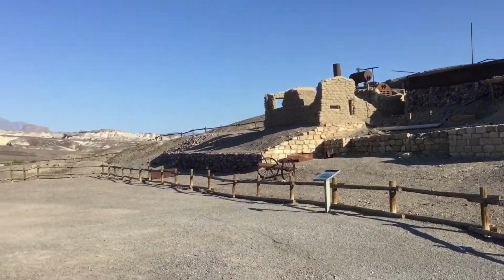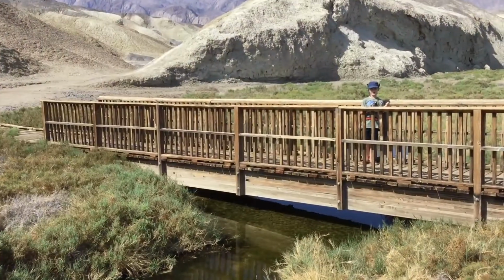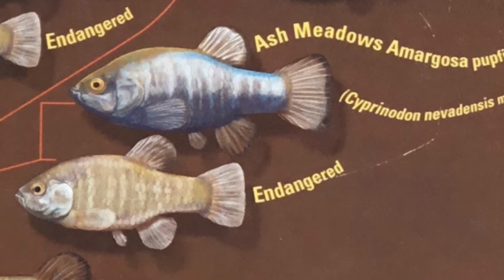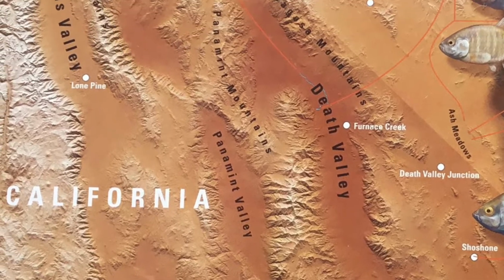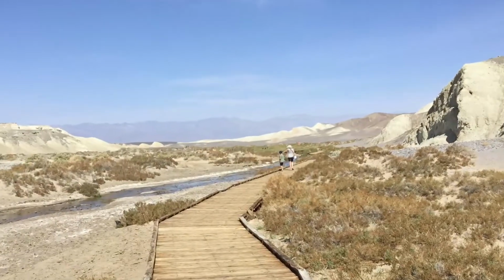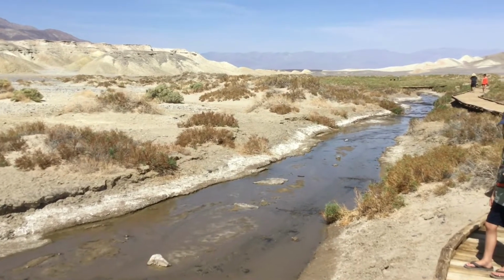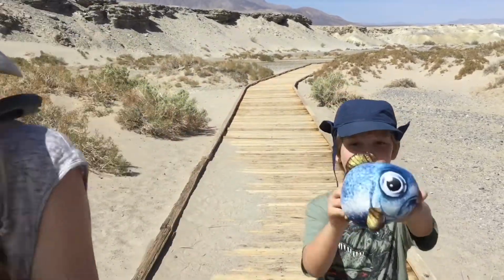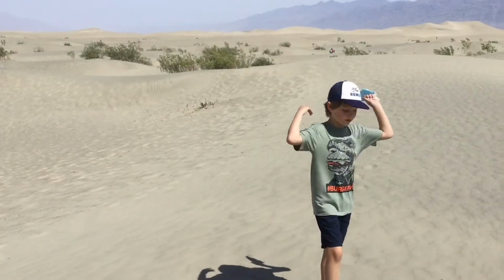Easton Around the U.S.! - Season 1 - Episode 13 - Death Valley National Park, CA - Part 3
S:1-E:13 - In the middle of the hottest place on earth Easton finds his second favorite animal.  The tiny endangered pupfish!  Follow Easton as he explores the Salt Creek Interpretive Trail and the Mesquite Sand Dunes in amazing Death Valley National Park!